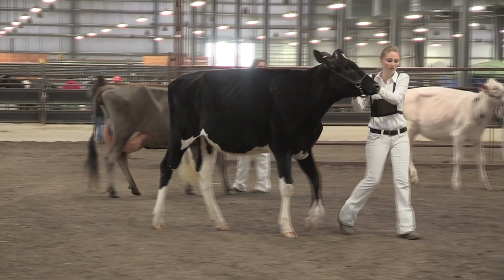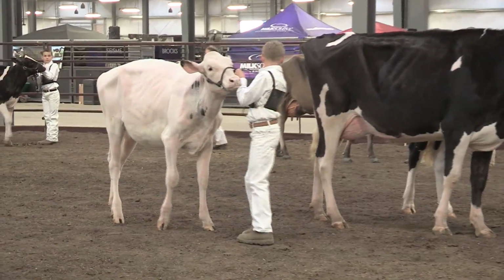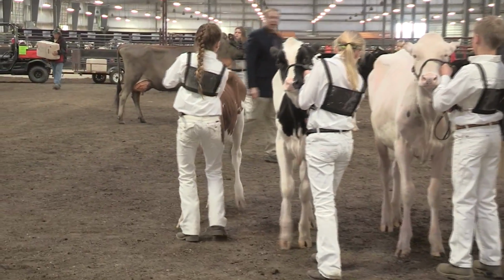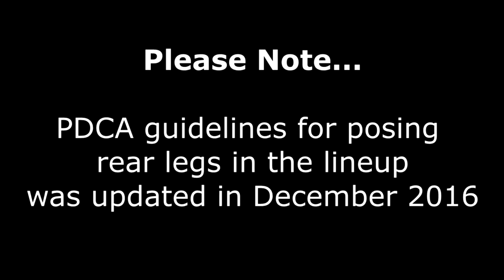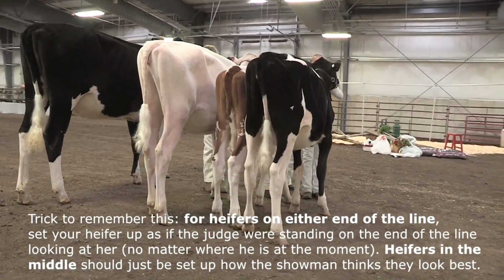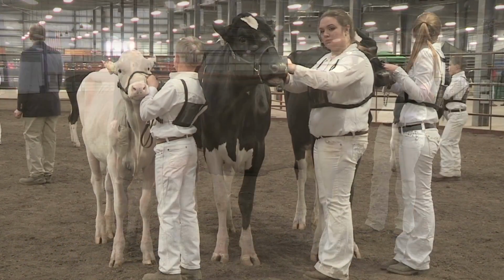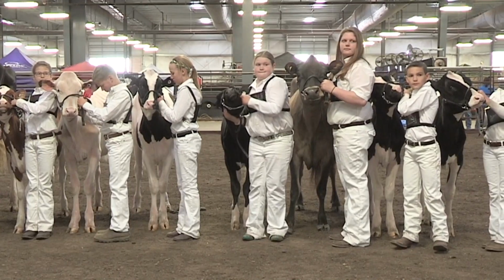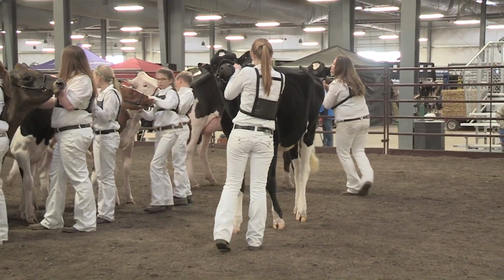Showring Ready: Entering the Line & Posing Your Animal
This video will cover proper technique for pulling your animal into line during the class and how to properly let her up once you are there.

This video series is based on the most recent (12/2016) version of the Purebred Dairy Cattle Association (PDCA) Showmanship Guidelines. View our complete set of showmanship resources on the Holstein Foundation web